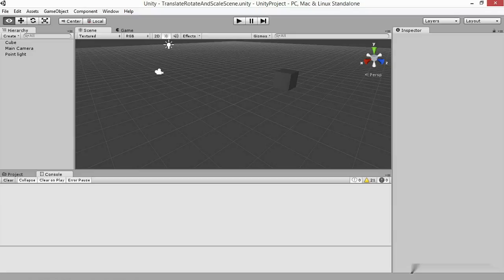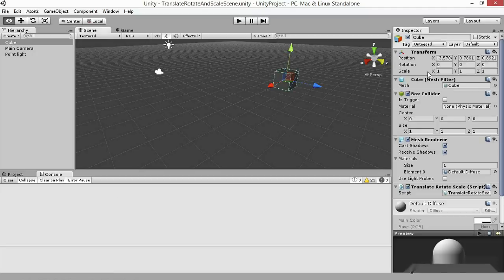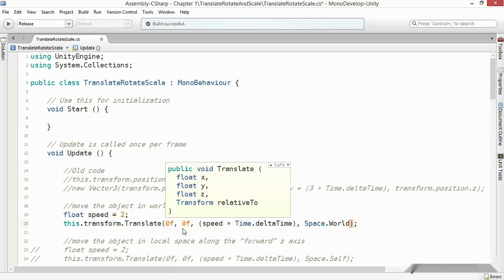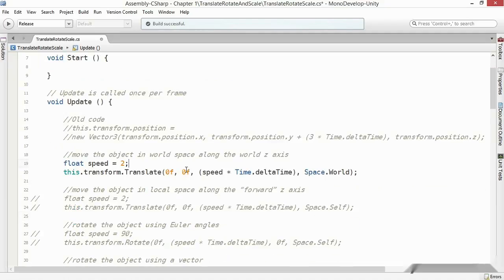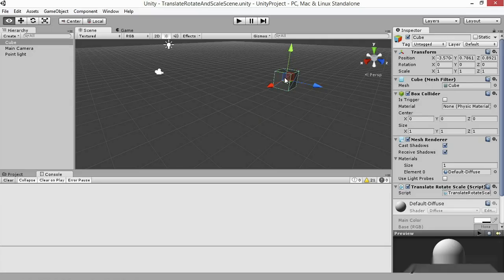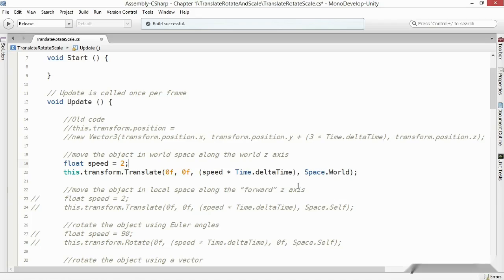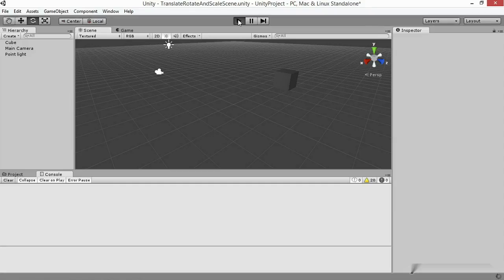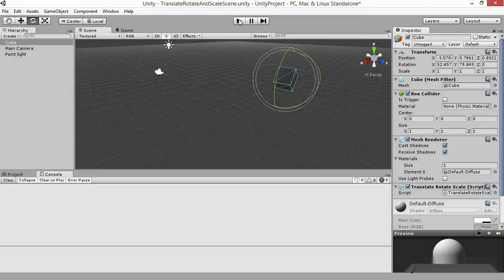Translate, rotate, and scale